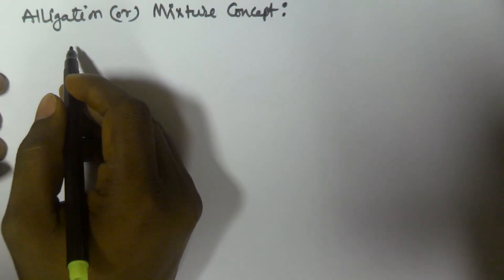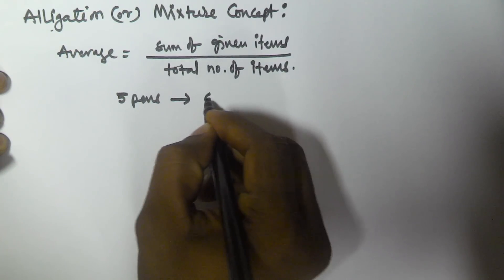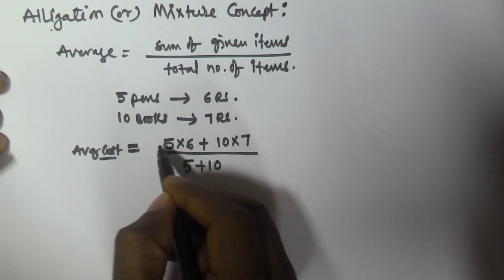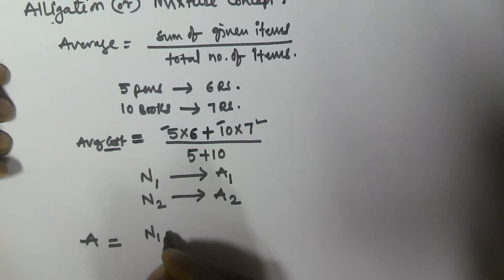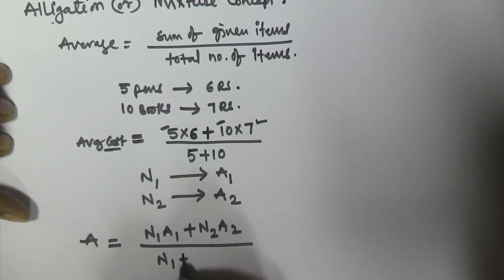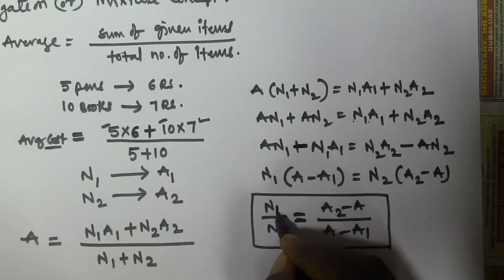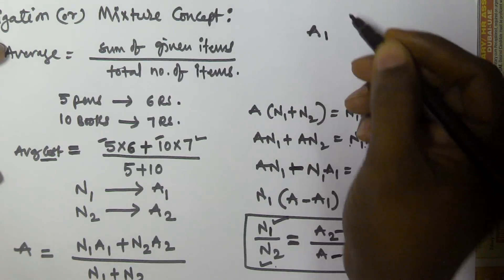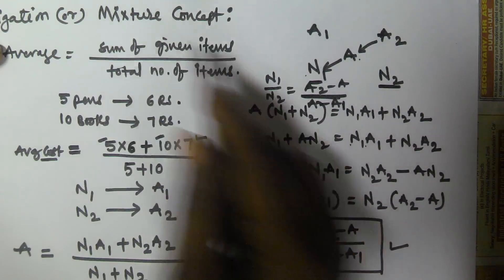Alligation and Mixture Concept | Part 1